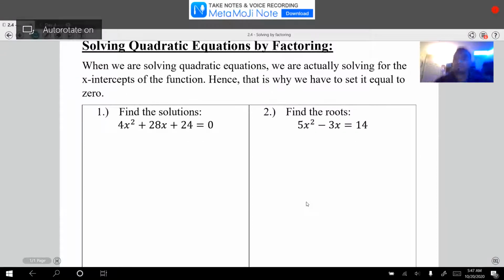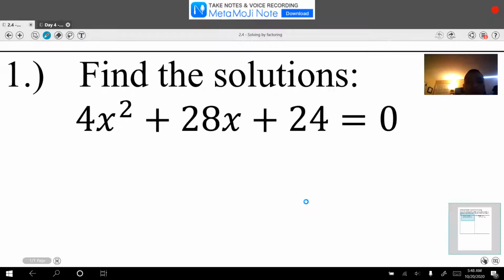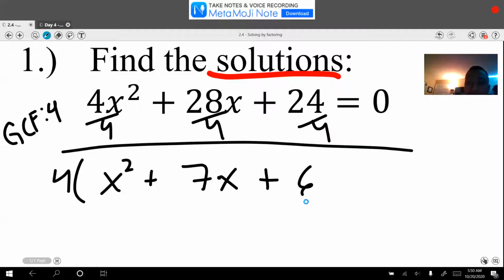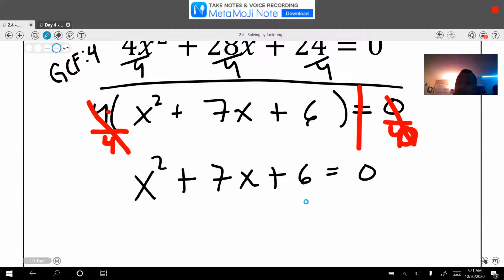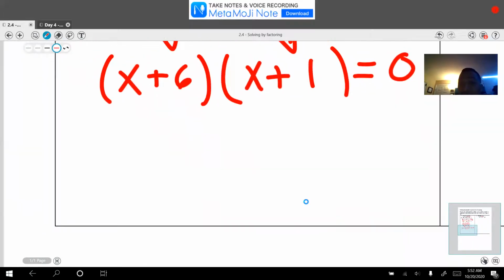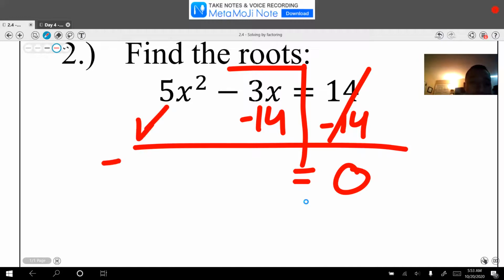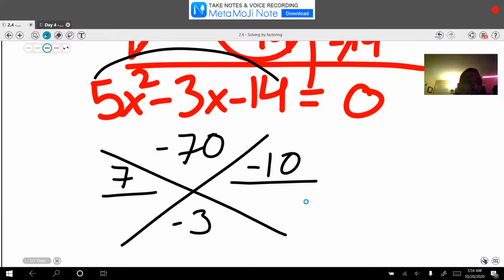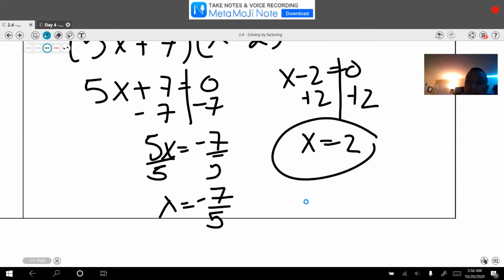Solving Quadratics by Factoring (Sub day)